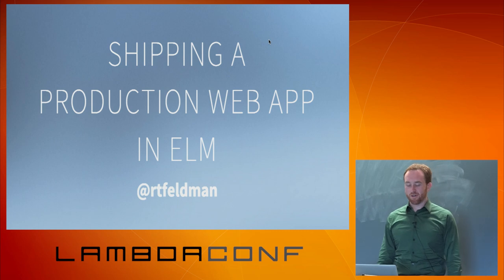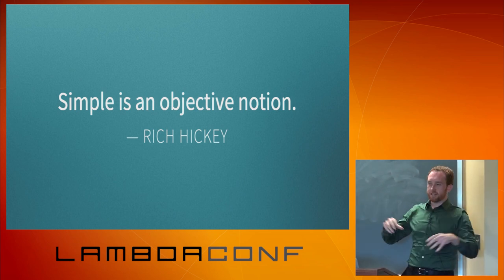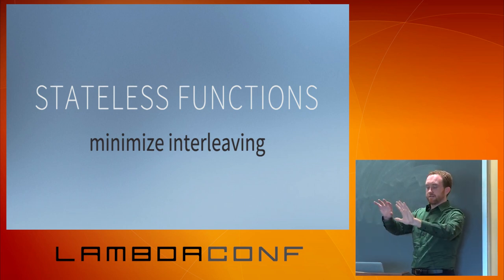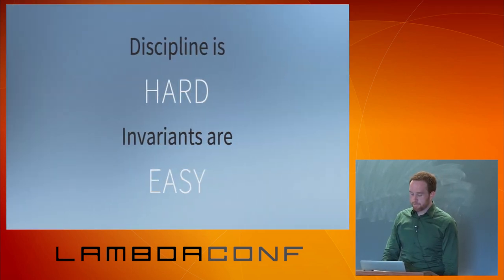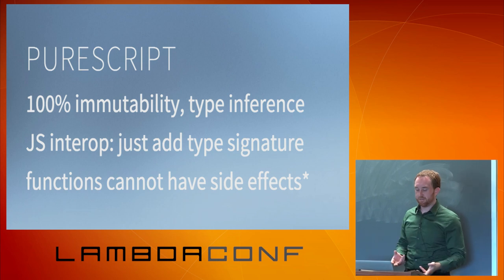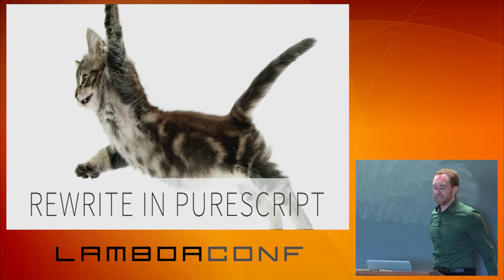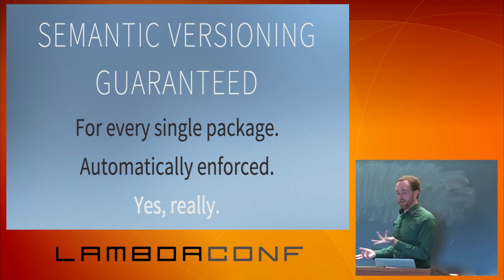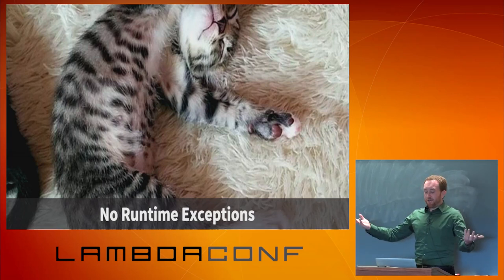LambdaConf 2015 - Shipping a Production Web App in Elm Richard Feldman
What happens when you take a 2011 CoffeeScript web app designed to edit 100,000-word novels...and scratch-rewrite it in Elm? It turns out the result is faster, more robust, and massively easier to maintain. Elm's simple design means that even a functional programming novice can quickly get up to speed on its static type inference, pervasive immutability, and first-class FRP system. It's not only an excellent language, but also a great introductory FP language that any JavaScript developer can pick up. This talk dives into the nuts and bolts of shipping a production web app in Elm, including questions like why you should choose Elm, how you transition from imperative architecture to FRP, and to what extent you can leverage the JavaScript library ecosystem without sacrificing your functional invariants. Come see how pleasant functional programming in the browser can be!